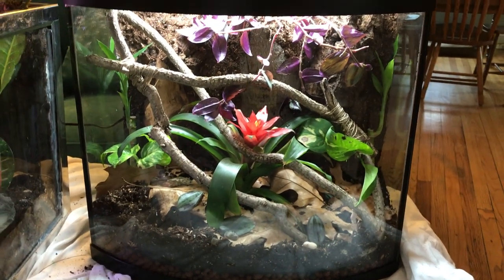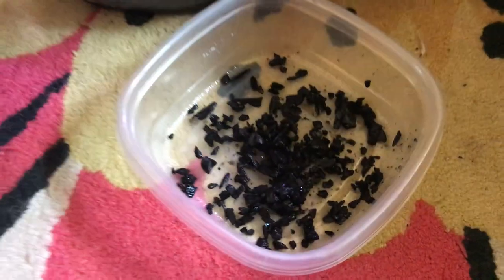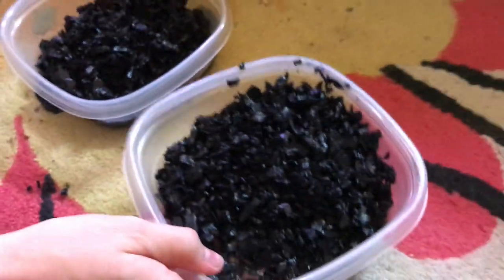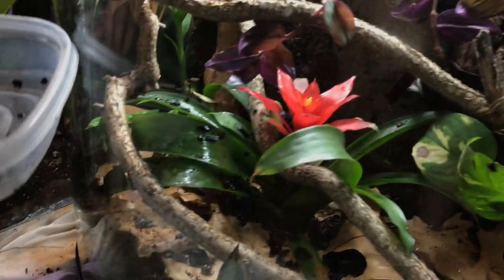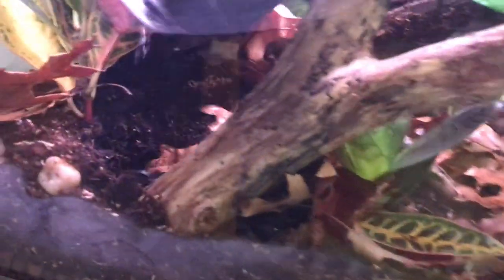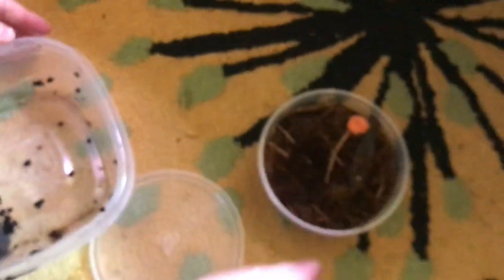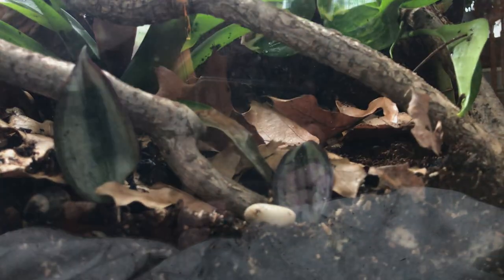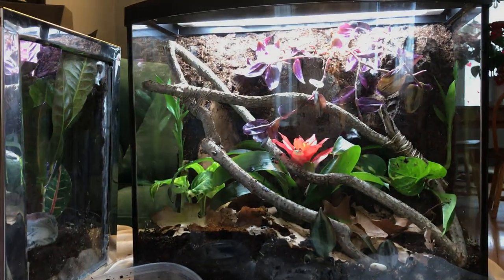Adding Isopods and Springtails to our bioactive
Hi guys! We finished our Bioactive Terrariums and are now introducing some Springtails and Isopods!